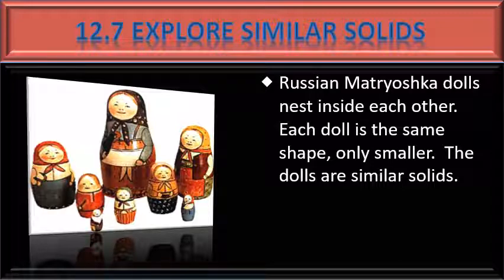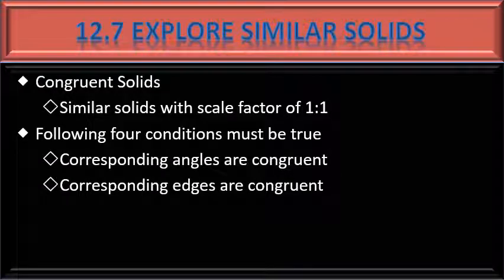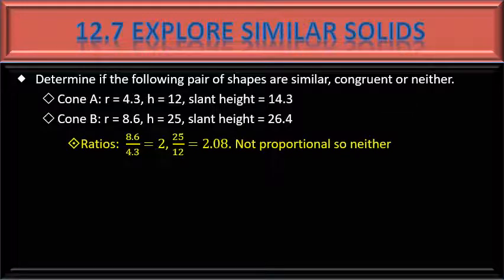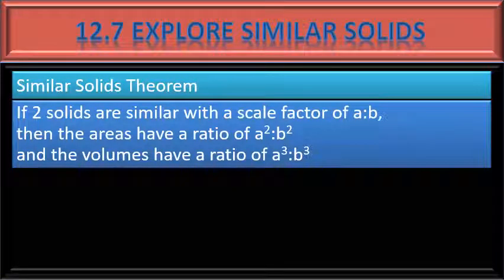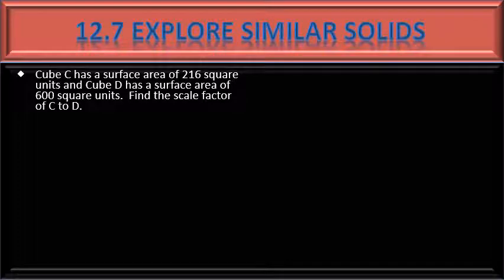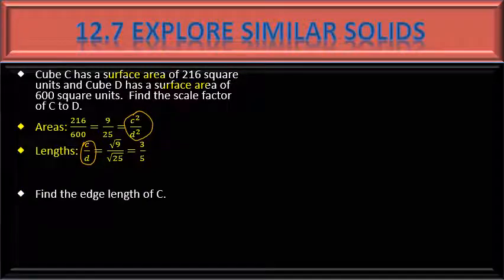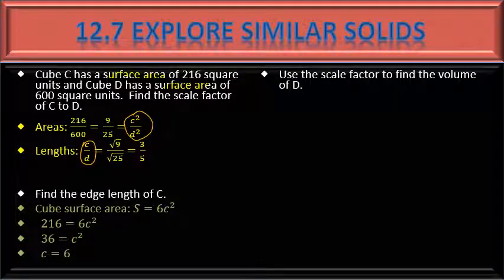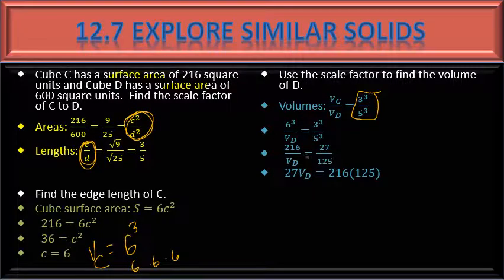Geometry 12.7 Explore Similar Solids